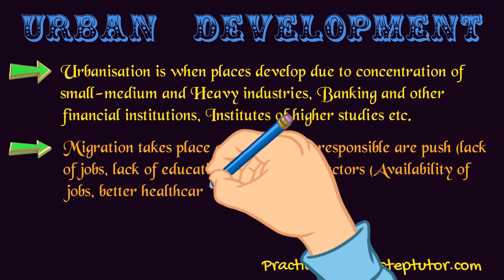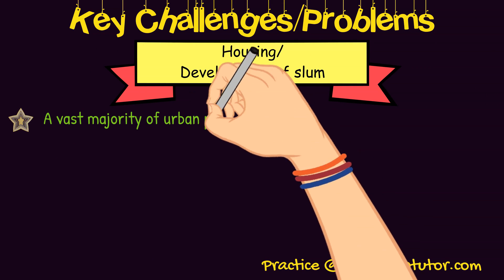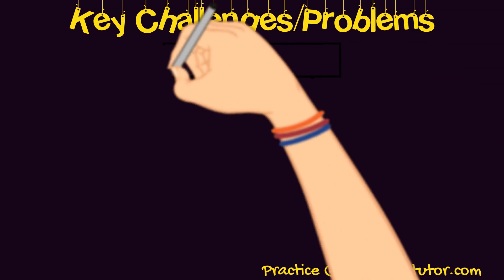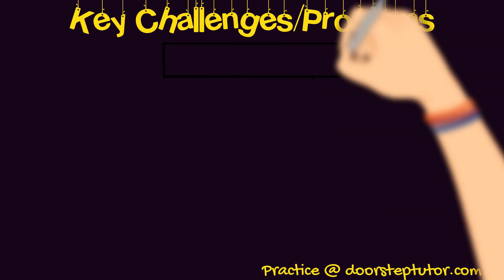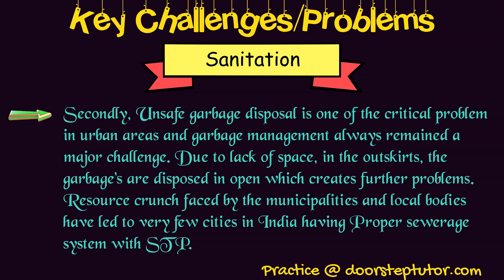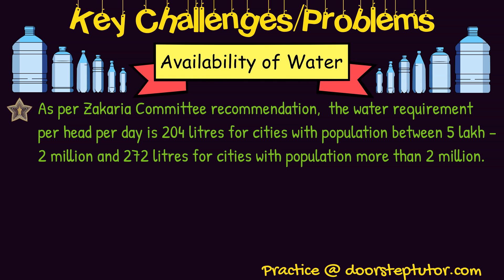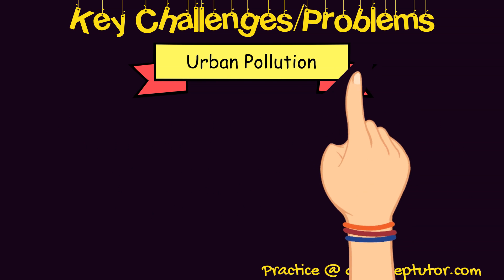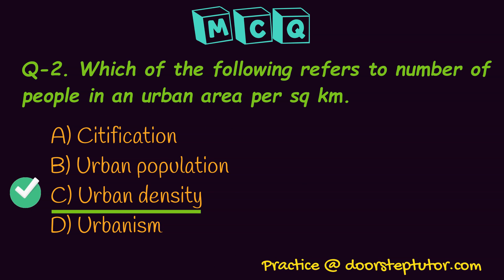Urban Development: Issues, Challenges, Key Developments, Planning, Pollution | Economics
Chapters:
0:00 Urban Development : Issues and challenges
0:20 Urban Development
2:18 Key challenges/problems of Urban Development
11:00 MCQ About Urban Development : Issues and challenges

Availability of Water : As per Zakaria Committee recommendation,  the water requirement per head per day is 204 litres for cities with population between 5 lakh – 2 million and 272 litres for cities with population more than 2 million.
The safe drinking water is not available because all the major sources of water are contaminated. In most of the cities, sewer lines and water lines are laid in close proximity and any leakage in sewer lines makes water contaminated.

Problem of Urban Pollution: The deteriorating urban environment is taking a toll on the people’s health and productivity and diminishing their quality of life. Unplanned growth and rapid expansion leads to diversion of agricultural and forest land for commercial purpose leading to severe biological diversity lost and environmental degradation.
E.g. In Delhi and Bengaluru, people are more prone to allergies and respiratory problems. In delhi, Pollution in winter has led to closure of schools and colleges.